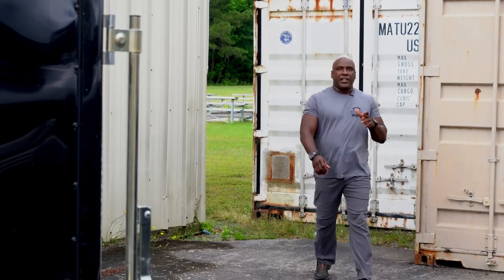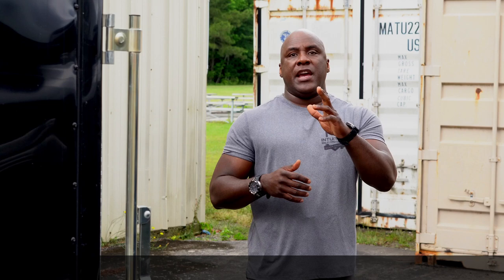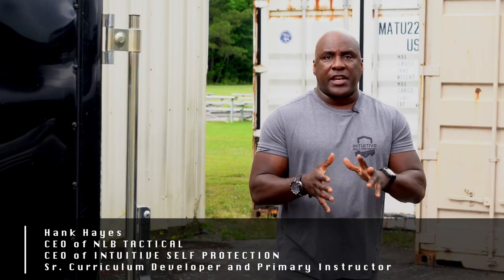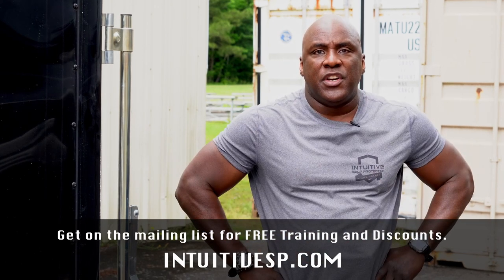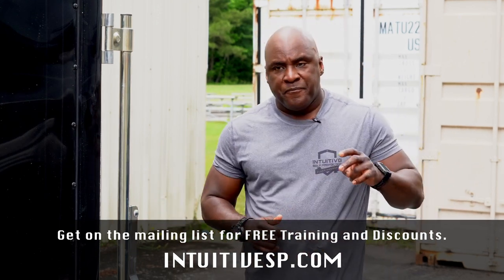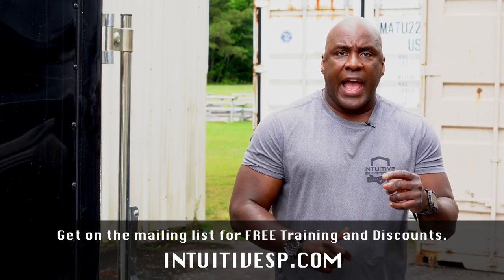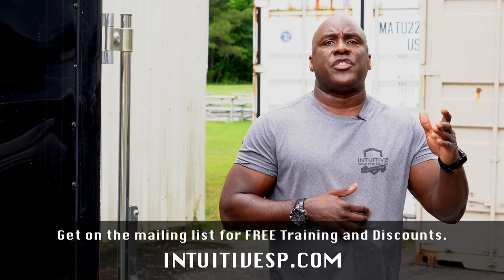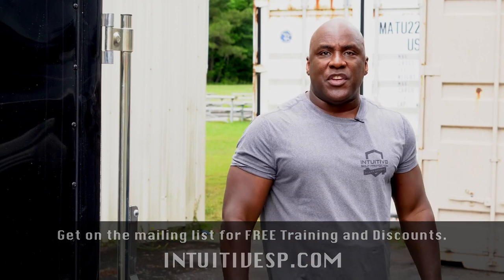What the difference is between cover and concealment for a firearm, and how to use it.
What the difference is between cover and concealment, and how to use it.

Thursdays weekly video drop..

Hey guys,  today we're going to talk about cover and concealment. This is an important subject because many people get this so wrong. Many get confused about what can be used as proper cover.

Here, we have a trailer, a conex box, and a prefab building. You might think a conex box is a good piece of cover, and actually, it's not the best because a pistol round will rip right through that. It's great concealment as well as this trailer is good for concealment.

So, let's talk about the differences here. Concealment stops eyes, cover stops bullets.

However, we need to expand on that because there are different types of cover. What will stop a 9 mm, say a cinder block, will not stop a 223 or 556 round. So we have to know the differences of what rounds are being used and what cover we are using.

So let's talk about using cover or concealment properly in relation to how we want to use it to shoot from behind.

We don't want to suck right up on it and be close to it.  A lot of your body has to be exposed to shoot from behind it as you're very close to the surface.

But if you have a standoff from the cover or concealment, you can engage your shot properly, and you can lean your body out if needed.

We have to be a thin slice behind our concealment and/or cover and to know the difference between them.

So again, cover stops bullets, and concealment stops eyes.
That's a quick little Diddy on covering concealment. We look forward to seeing you on the range.

Come down and train with us.

Hop on our mailing list for free training like this. We have many different free trainings available, and we have discounts on online training, private training, semi-private training groups, corporate, and our live 1, 2, and 3 day courses.

We look forward to seeing you on the deck.